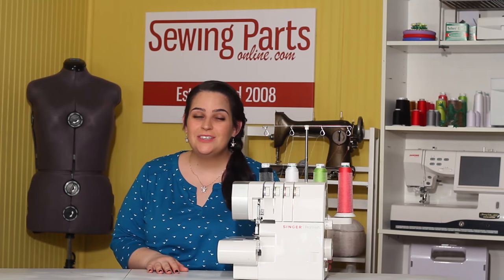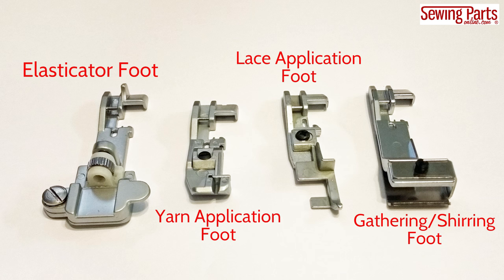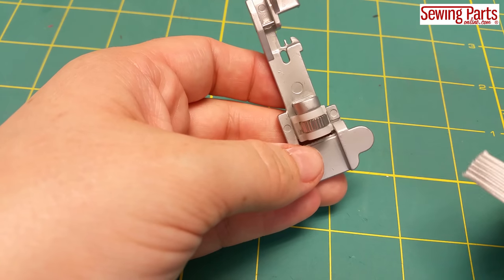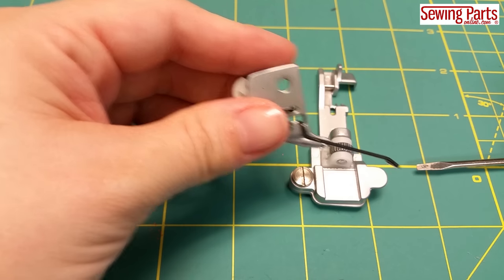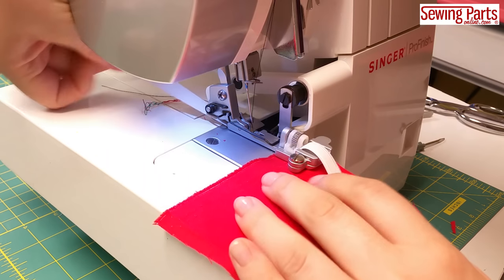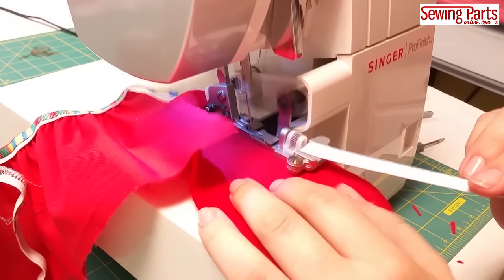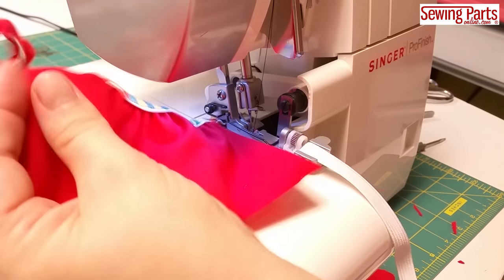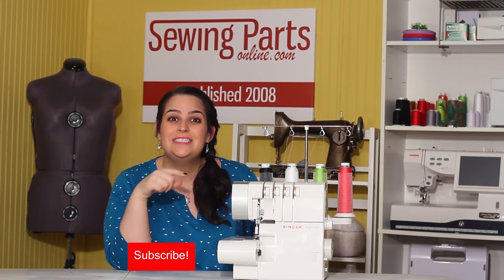Beginners Guide to Serging (Ep.9): Elasticator Foot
Welcome back to our Beginner's Guide to Serging. In our last episode, we learned about the blind hem foot. This week we will dive more into presser feet for your serger. In this episode, we will teach you how to apply elastic using the Elasticator Foot.

In our next episode, we will go over the Yarn Application Foot.